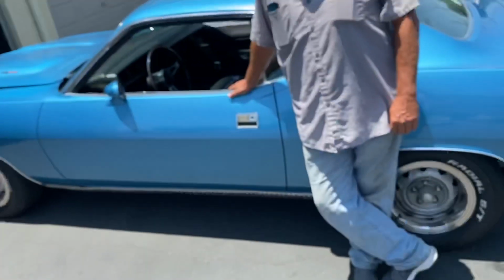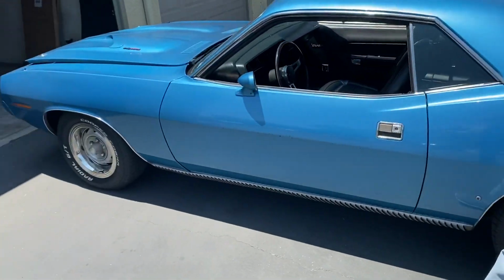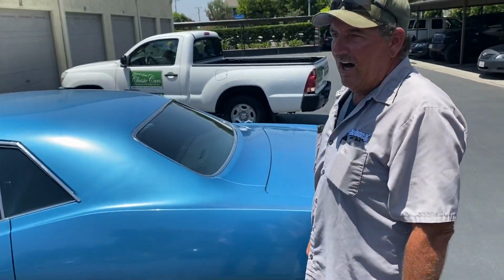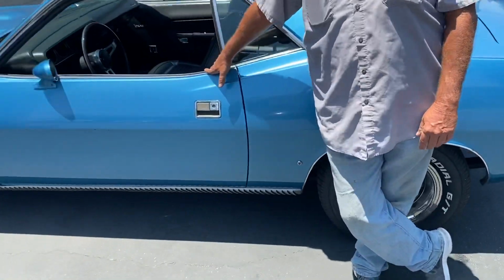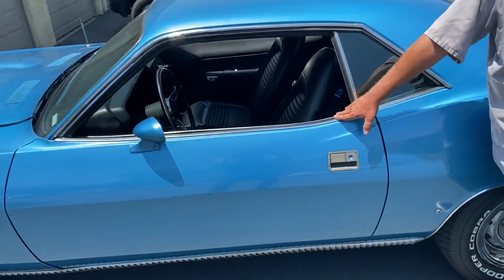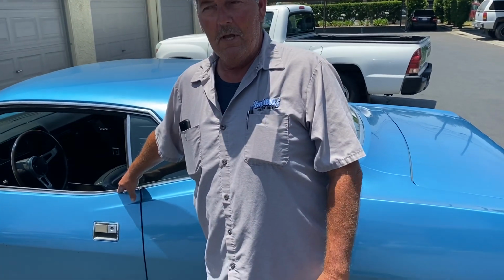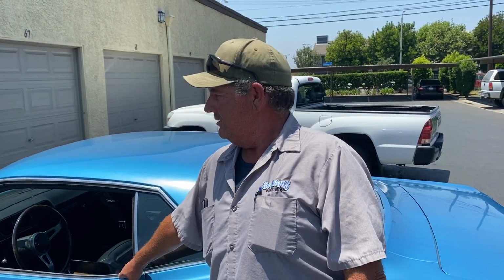Super Rare 1970 Plymouth ‘Cuda 440 California Survivor Car, One Family Owned!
Dennis Buys Classic Cars scores again! This is a one family owned 1970 Plymouth 'Cuda 440. It still has the original B5 Blue paint, #'s matching 440 with automatic transmission. It was specially ordered with factory AC, factory front discs, power steering, power windows and get this: factory cruise control! It has only 93 K miles. We have the original window sticker, build sheet sheet and every possible receipt and record.

Get the full story in this comprehensive Hemmings article written about this very car:

We buy and sell high quality classic cars 1975 and older. Have a classic you need to sell? Call us!!